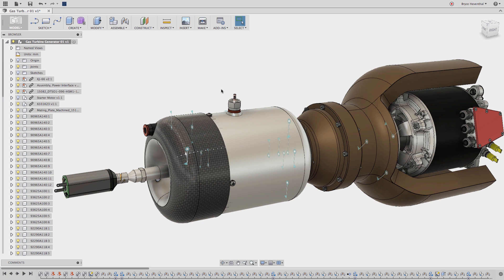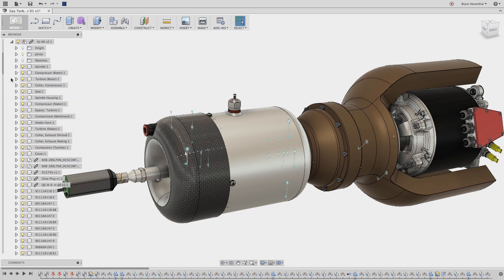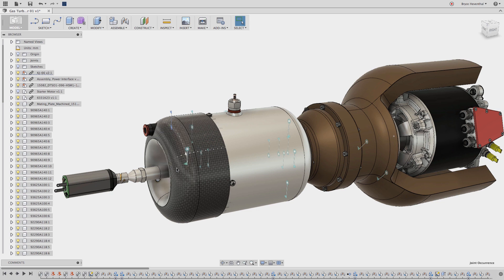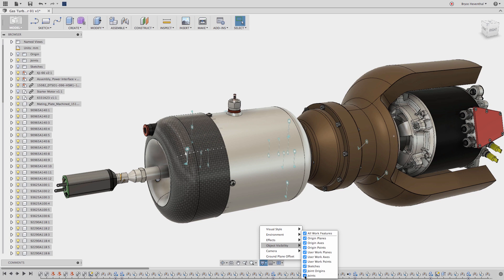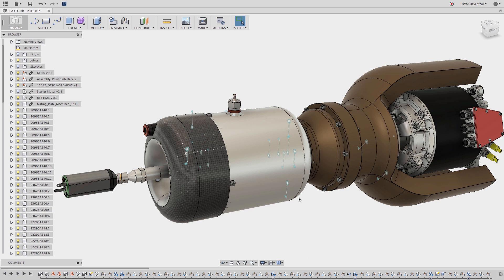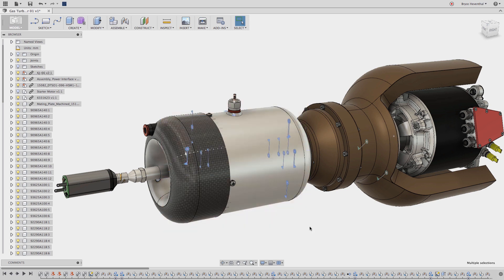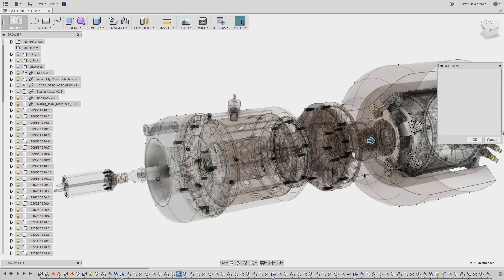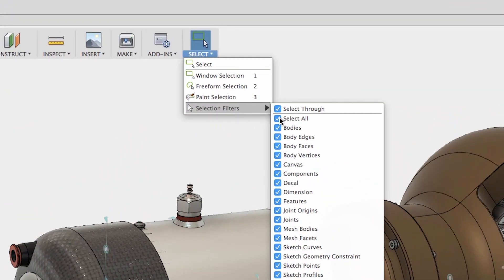QUICK TIP: Object Visibility and Selection Filters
While designing in Fusion 360, Joint previews, sketches and, workplanes will need to be turned off to view different aspects of the design. Watch this video to learn how to turn off a selection of different objects or all of them in the design. The object visibility option and selection filters enables the correct object is showing.